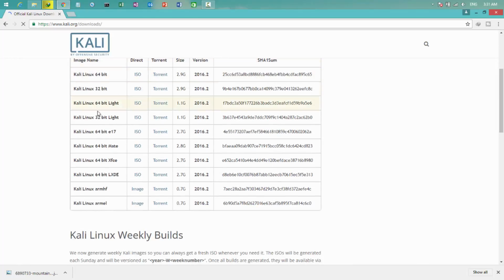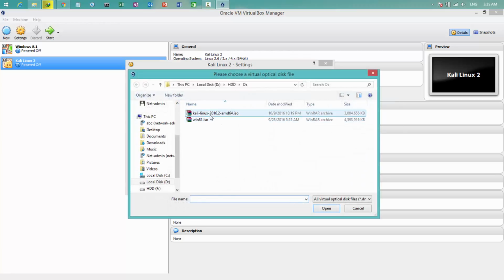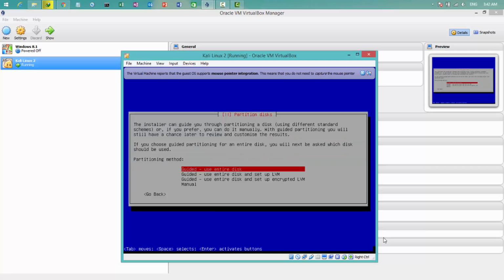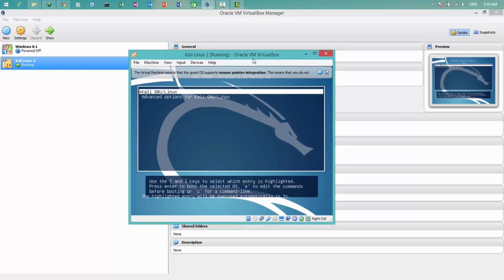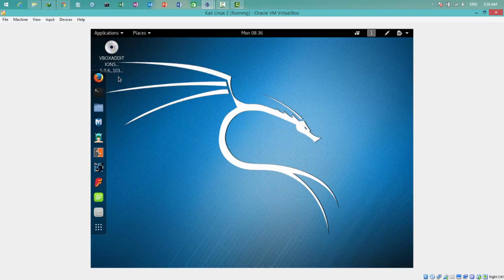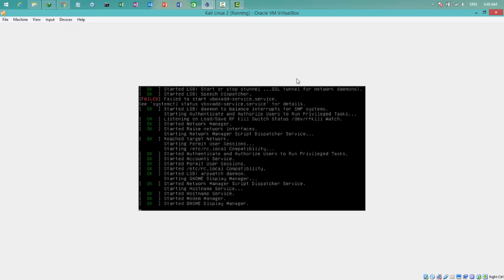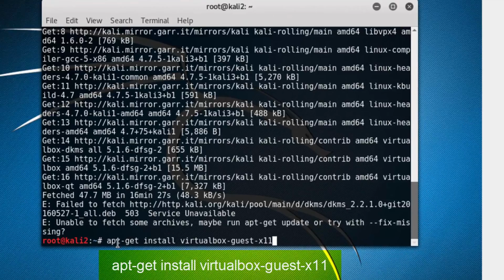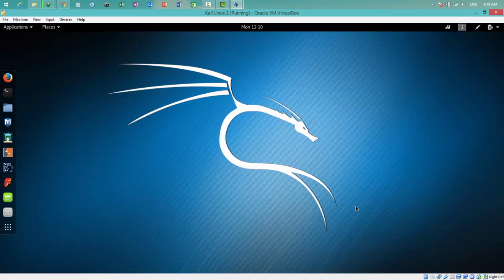How to Install Kali Linux 2016+Guest Additions on VirtualBox Step byStep and explanation Tutorial HD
This video tutorial shows how to install Kali Linux 2016 on VirtualBox step-by-step. This video also helps if you install Kali Linux 2016 on physical hardware. We'll also install VirtualBox Guest Additions for Kali Linux 2016 for better performance and usability.

Kali Linux Rolling Edition 2016 Installation Steps:

1- Go to Kali Linux Website and download Kali Linux 2016 ISO media
2- Create Virtual Machine for Kali Linux 2016 on VirtualBox

3- Start Kali Linux 2016 Installation
- Set Disk Partition Layout
- Set Time Zone
- Keyboard
- Set Root Password

4- Perform post installation tasks for Kali Linux
- Install VirtualBox Guest Additions for Kali Linux 2016

Any Questions?
Write in comment section.

Kali Linux is a Debian-derived Linux distribution designed for digital forensics and penetration testing. It features security updates, support for the ARM architecture, a choice of four popular desktop environments, and seamless upgrades to newer Kali Linux versions.
Kali switched to a rolling release model. Kali rolling release feeds continuously from Debian testing, ensuring a constant flow of the latest package versions.

What is Oracle VirtualBox?
VirtualBox is a hypervisor for x86 computers from Oracle Corporation. It is a cross-platform virtualization application. VirtualBox may be installed on a number of host operating systems, including: Linux, OS X and Windows.